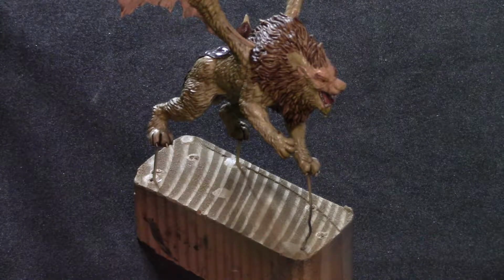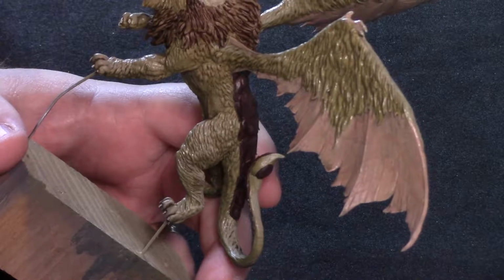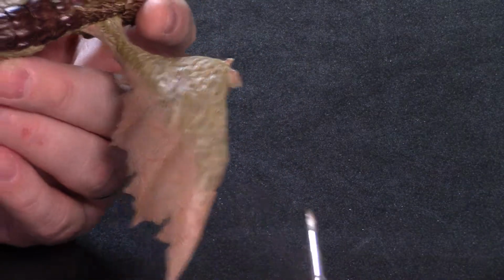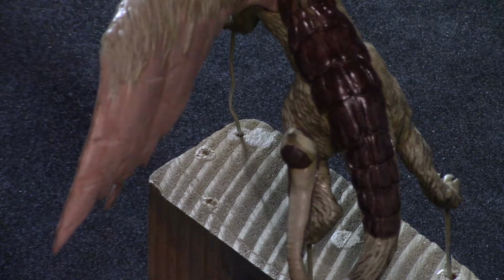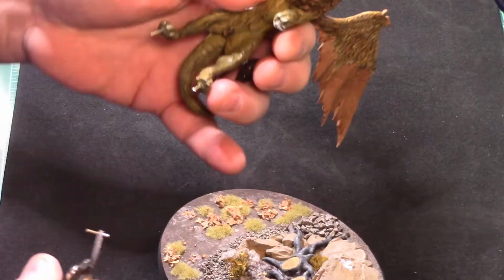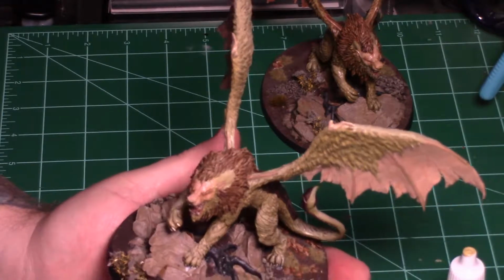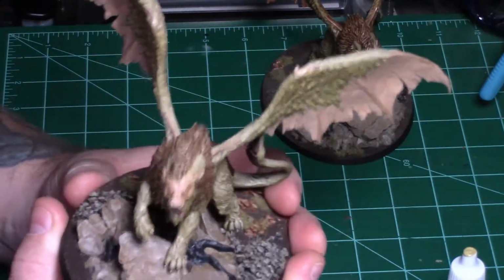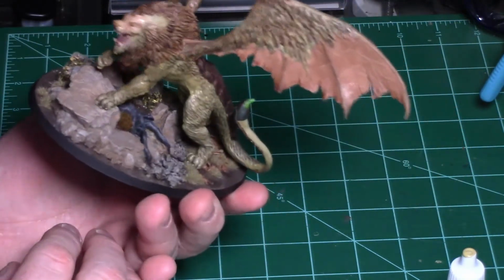Manticore Part 3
Finishing up the beast!